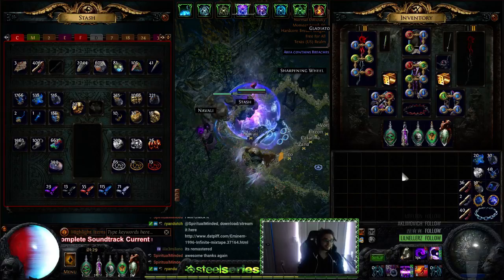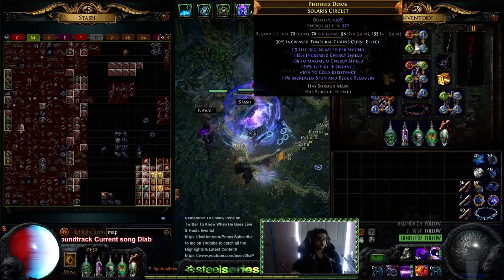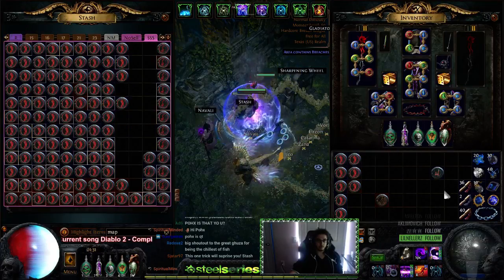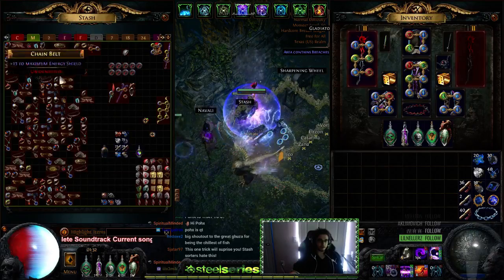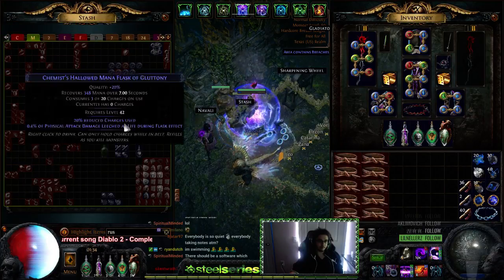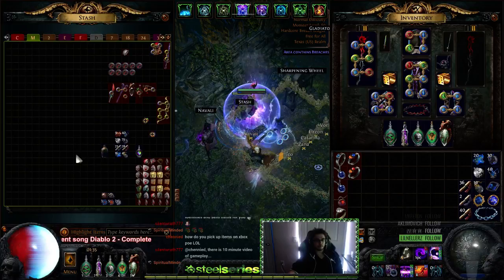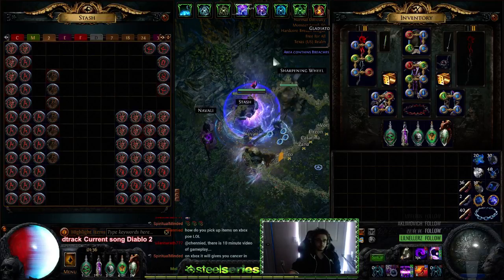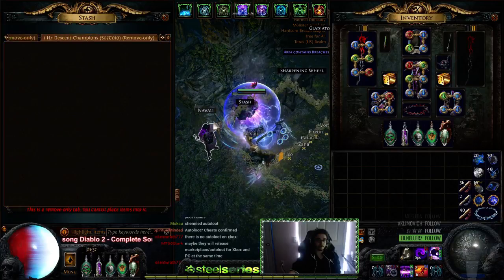Path of Exile 2.5.2 Breach HC | How to sort items while mapping